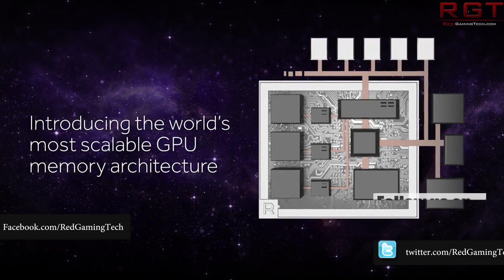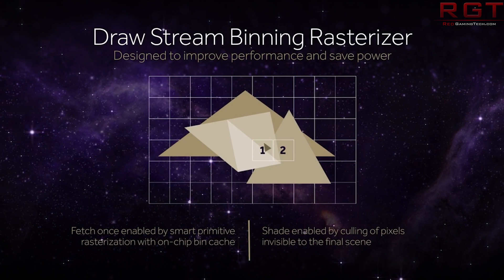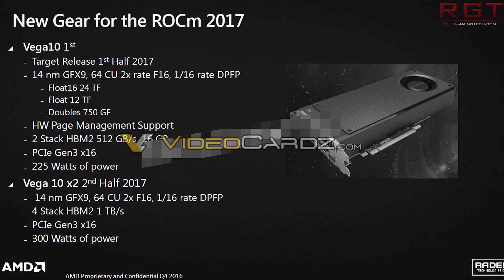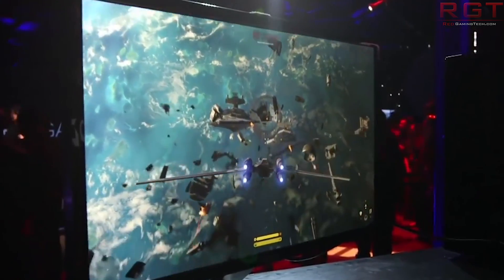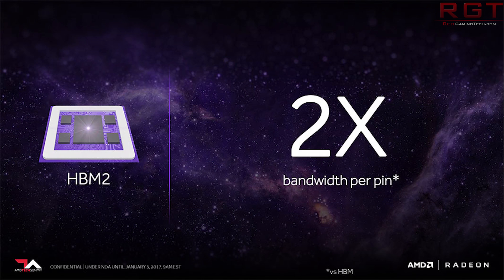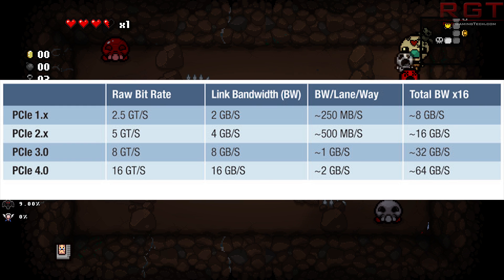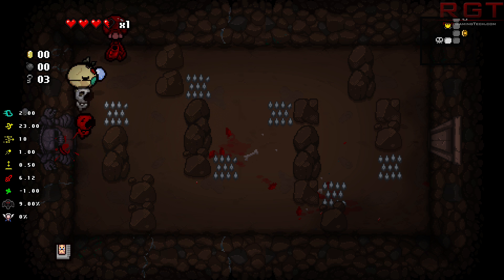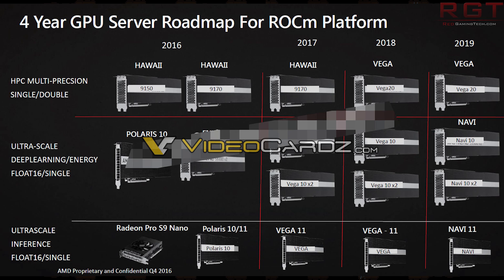AMD Vega 10 & Vega 20 Specs & & Navi Roadmap Leaked | 12 TFLOPS Performance & More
Several internal documents from AMD have found their way onto the internet and reveal the specifications of the top of the line Vega 10, vega 20 and hint as to Navi.

Vega 10 top of the line will indeed comprise of 64 compute units (4096 shaders total) and up to 16GB of HBM2 memory. Vega 20 is said to debut in 2018, and will be just 7nm, with numerous improvements and up to 32GB HBM2 memory.